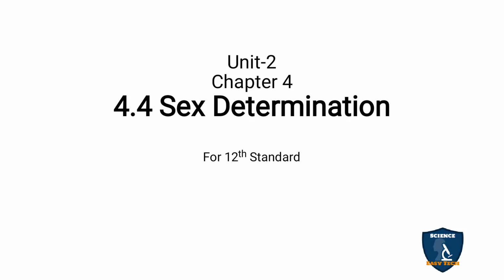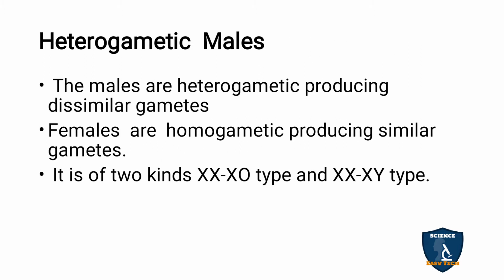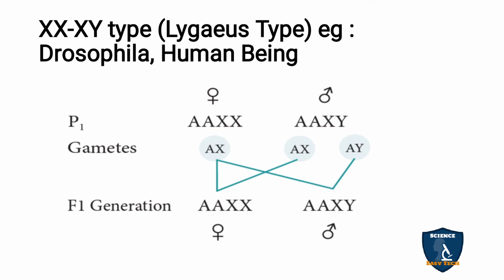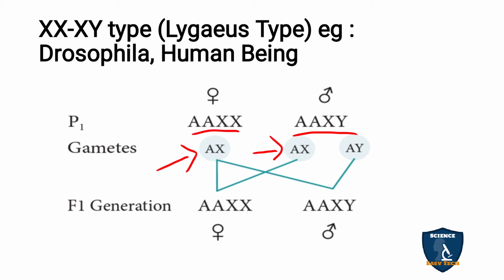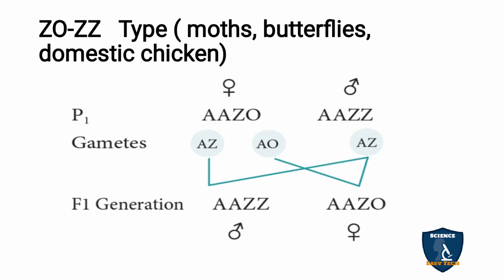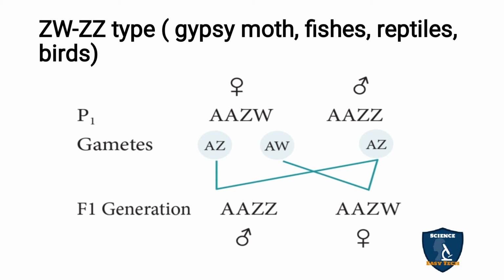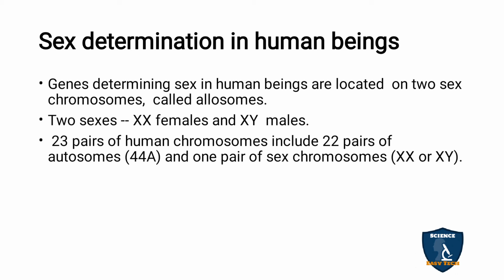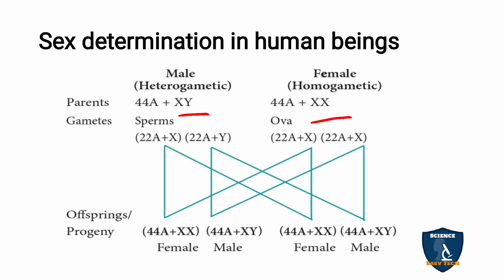Unit- 2 | Chapter 4 | 4.4 Sex Determination | for 12th Standard Class | Science Easy Tech